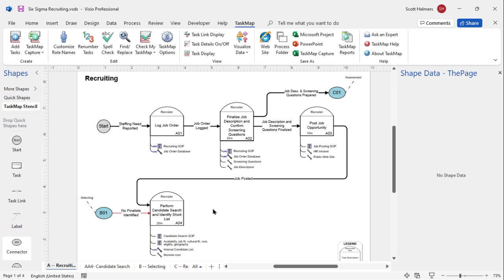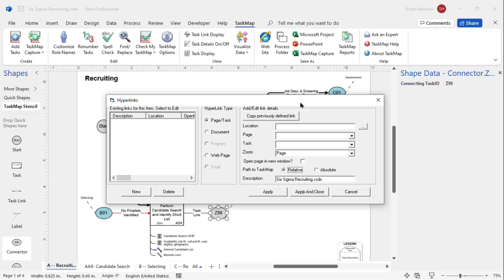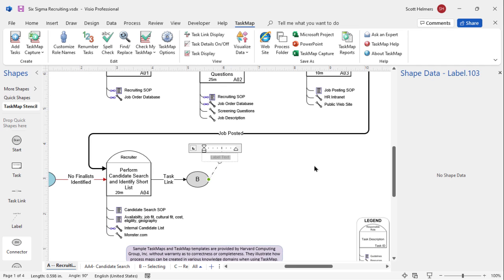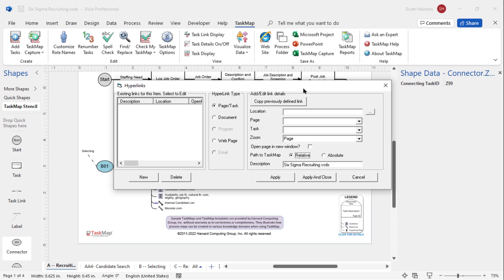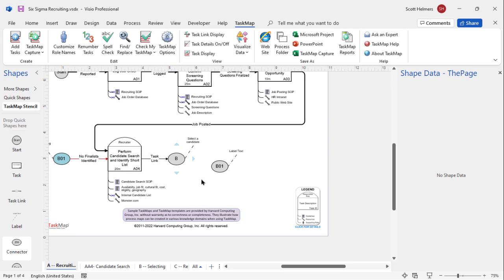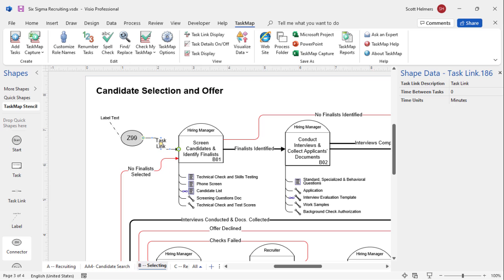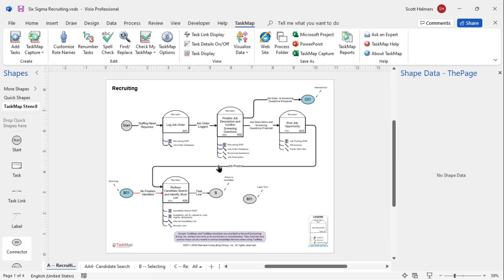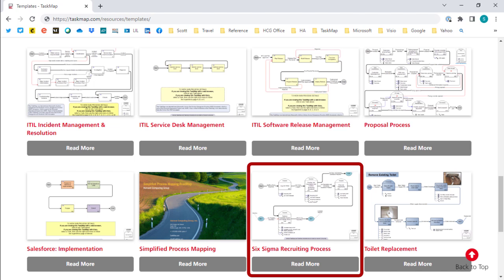Connectors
It's a rare process map that fits on a single page so it's essential to have an easy way to guide readers from page to page. In TaskMap that's the purpose of the Connector shape.